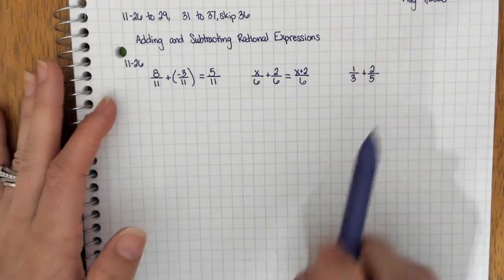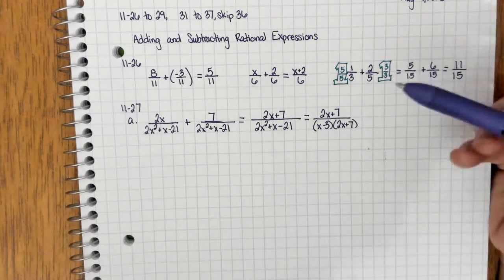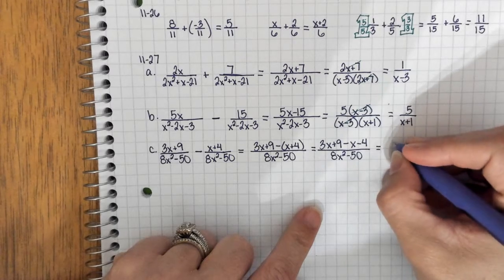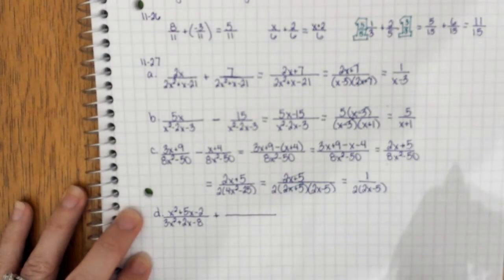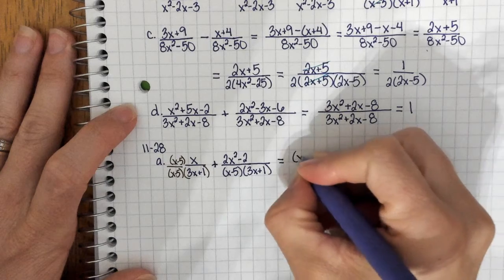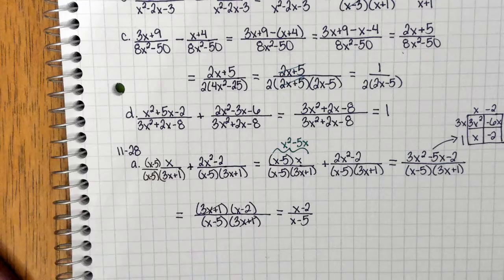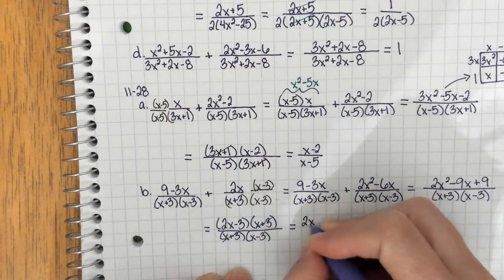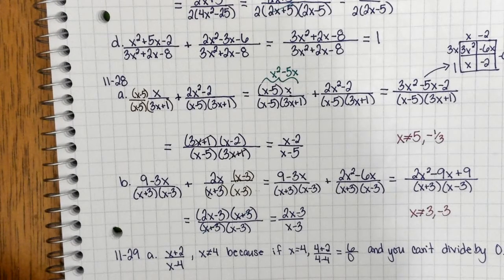IM3 11-26 to 29